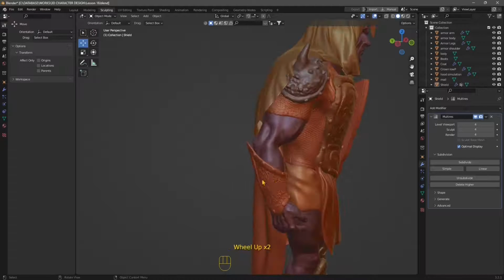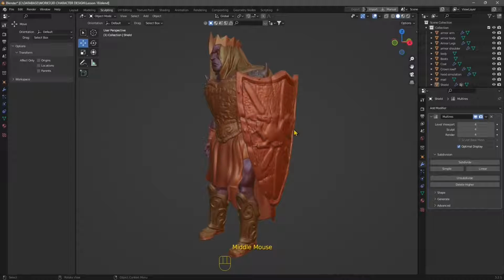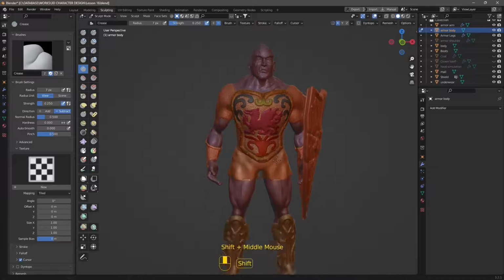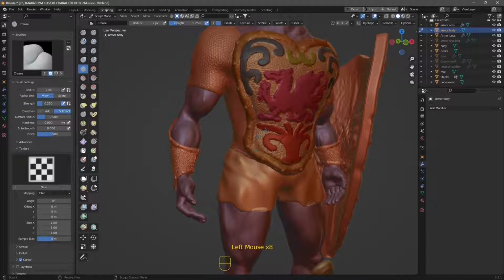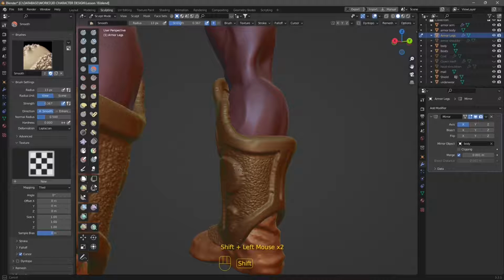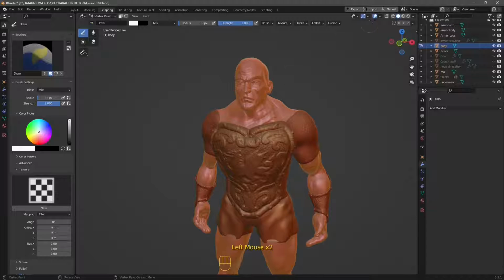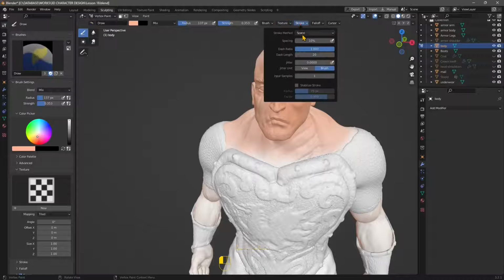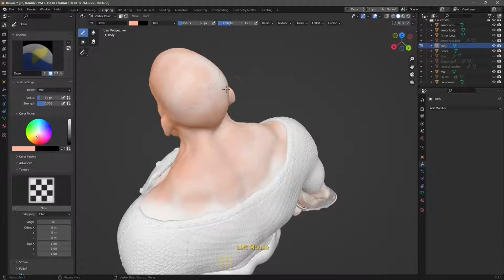3D CHARACTER DESIGN - Lesson 18 - 3D Painting Colors and Images, Vertex, Skin, Stencil, Tattoo, Eyes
3D CHARACTER DESIGN Videocourse - Lesson 18 - 3D Digital Painting with Colors and Images, Vertex Paint, Skin, Stencil, Tattoo, Logo, Eyes